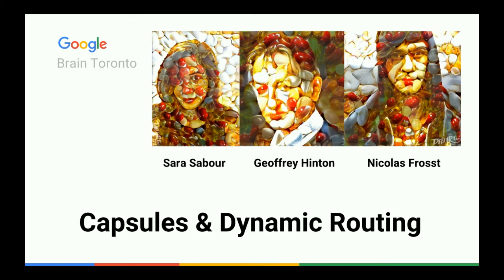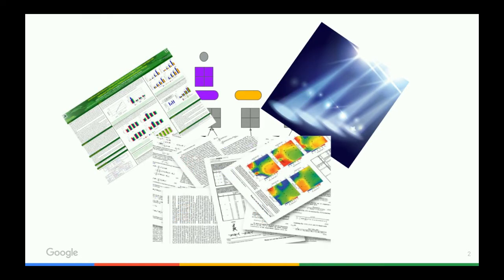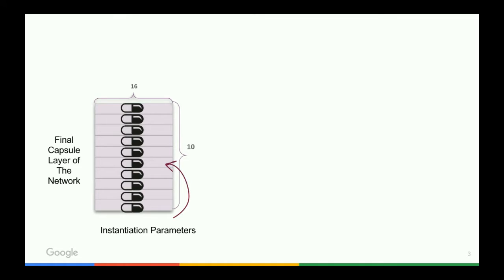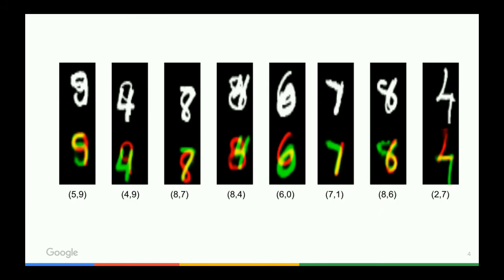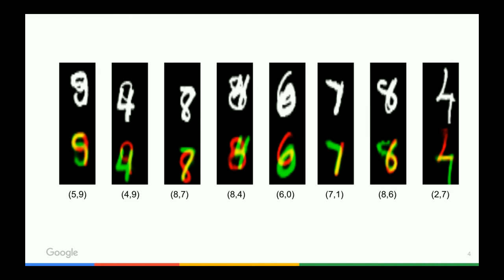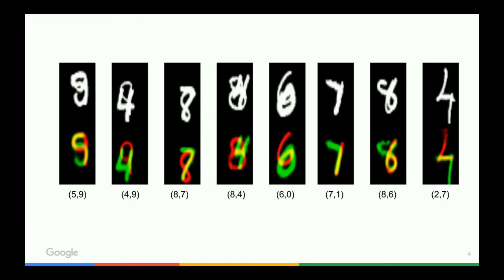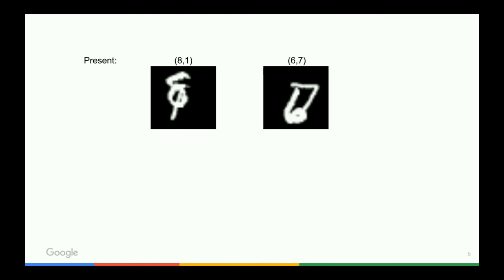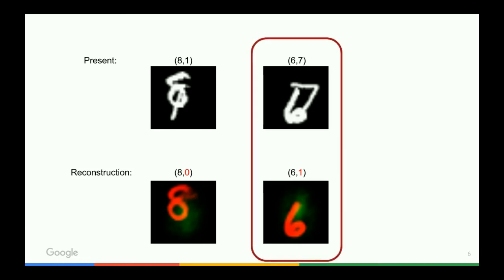Dynamic routing between capsules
Short video prepared for NIPS 2017. It goes over one of the interesting properties of the Capsule Network described in the "Dynamic routing between capsules" paper.
An excellent tutorial for this paper by Aurélien Géron